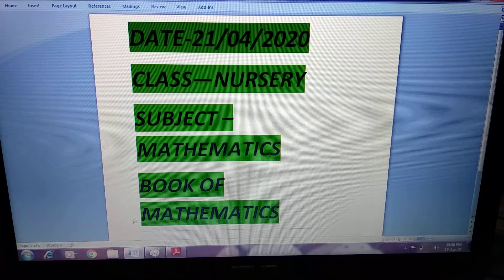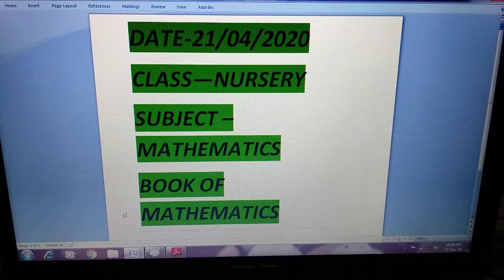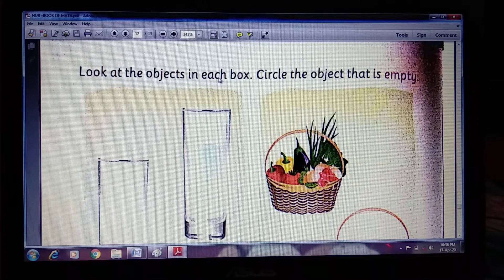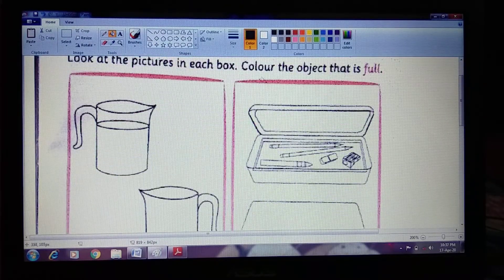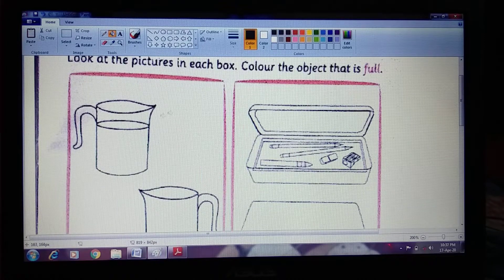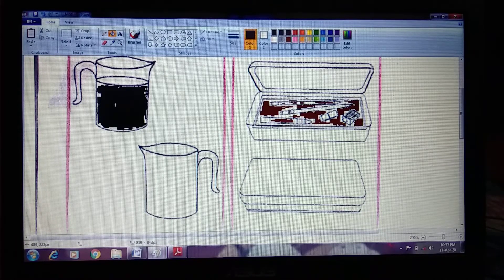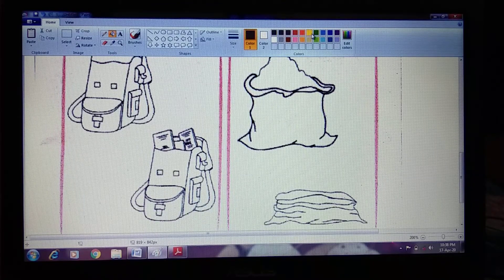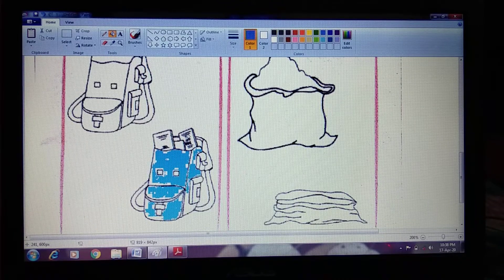Rising Sun Public School,date -21 /04 /2020,CLASS -Nursery SUB -MATH